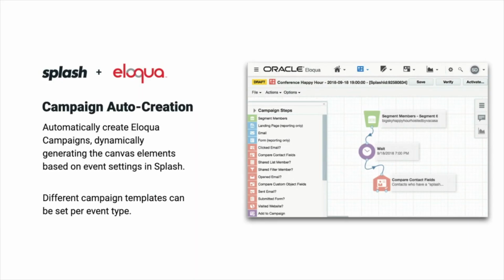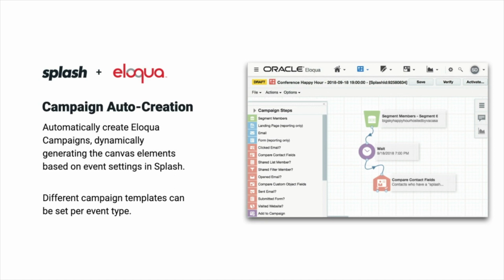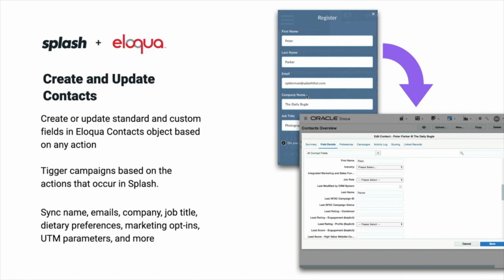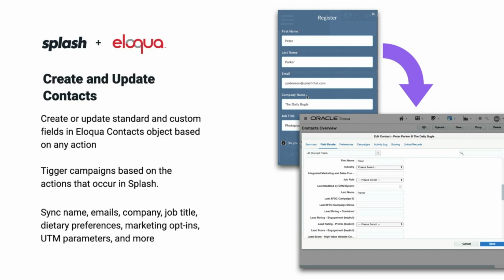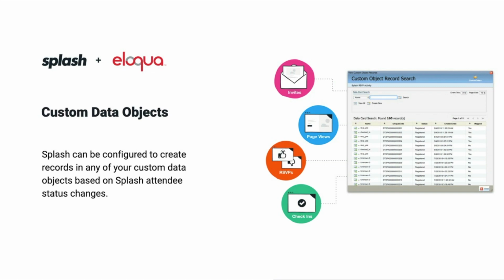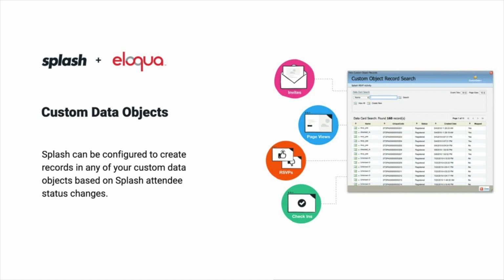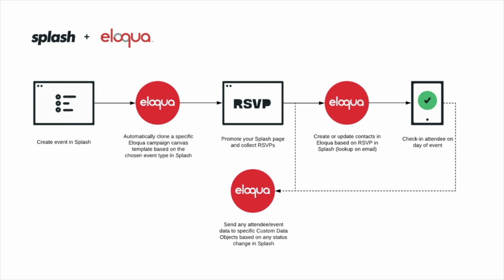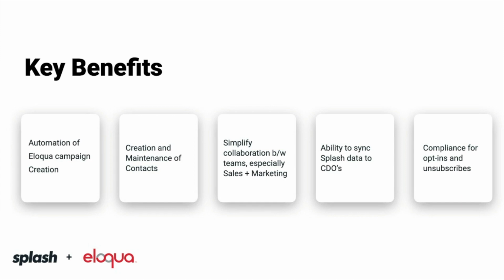Overview of the Splash and Eloqua Integration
The Splash and Eloqua integration uncovers powerful insights about your prospects and customers at each stage of the event lifecycle, empowering you to bring in more leads, shorten the sales cycle, and drive new business.

What will your brand do with elevated event data and automated workflows?